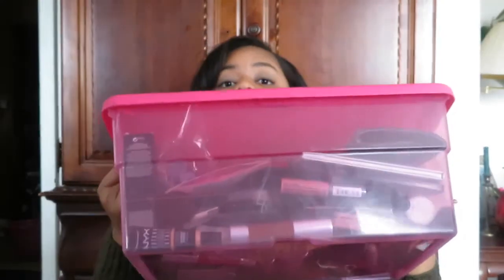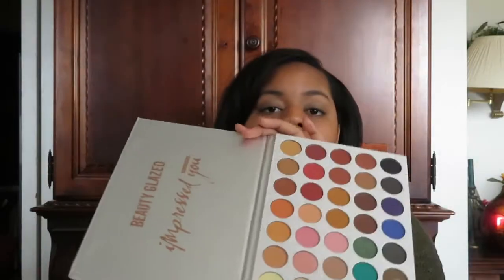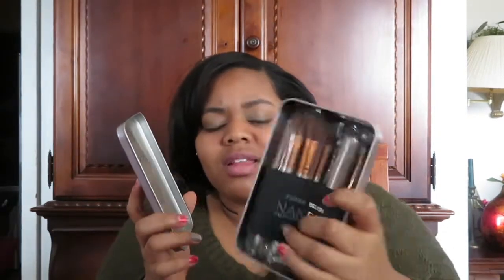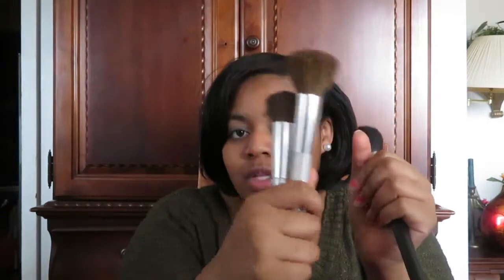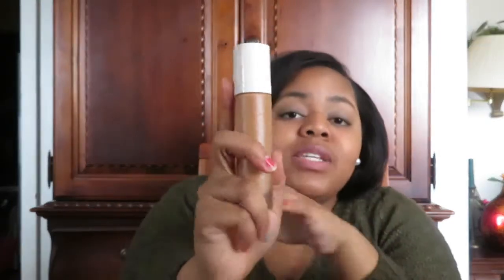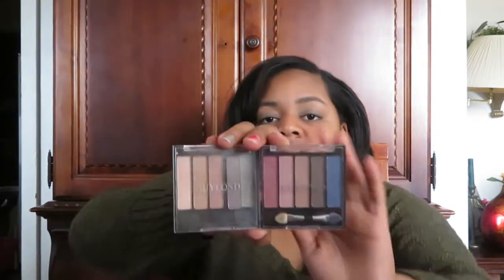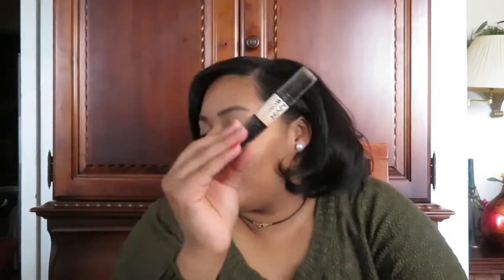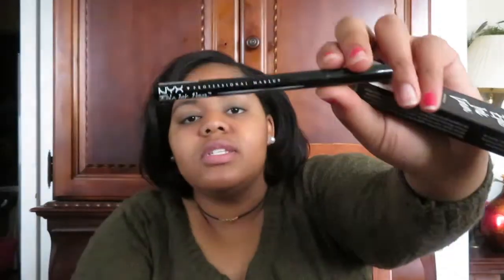PT.1 OF MY Makeup Collection! NYX, FENTY BEAUTY, CLINIQUE & MOREEE!!!!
Welcome back! Hope you all had a wonderful week!